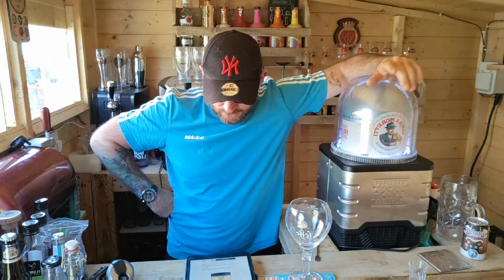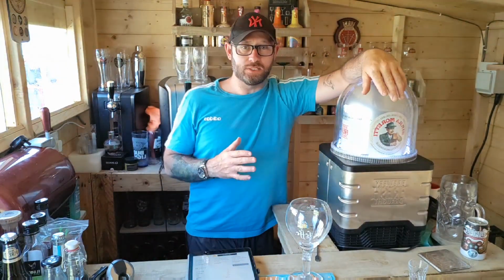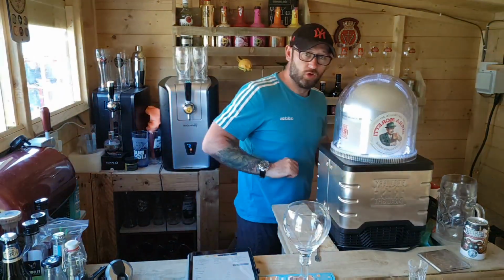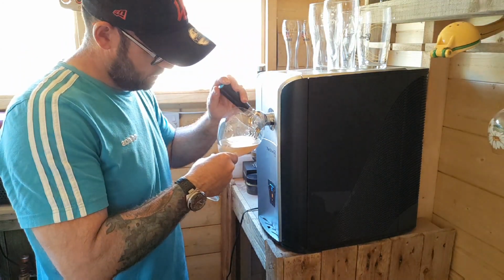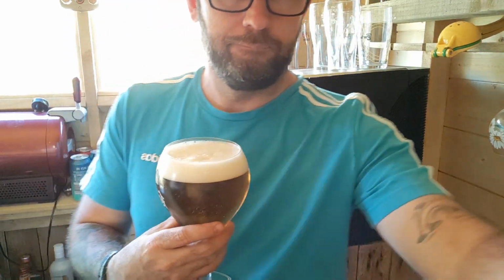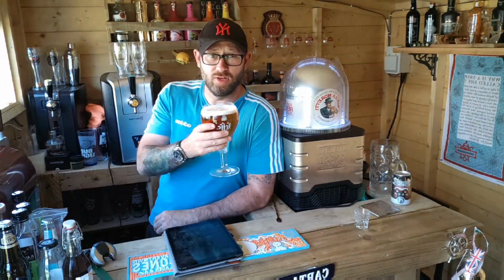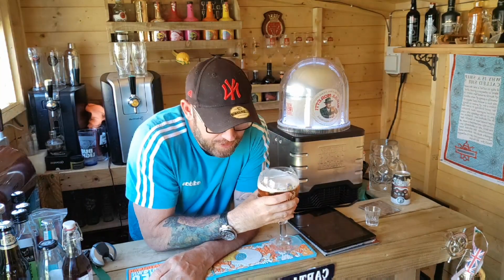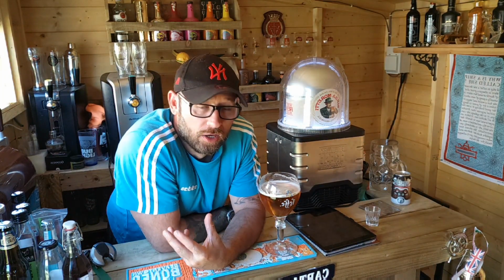Leffe zomer review, Perfect draft Pro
So here's my review of the Leffe Zomer. cracking beer. @BeerBikesandBoost great beer so check it out